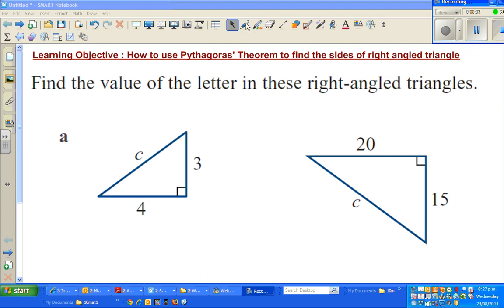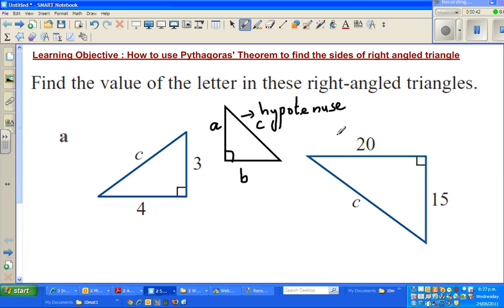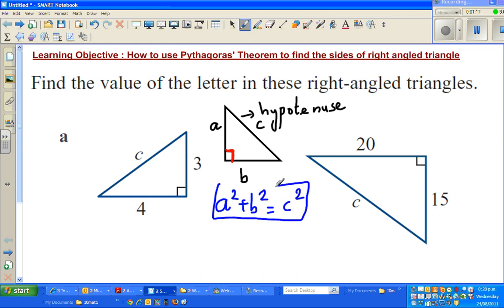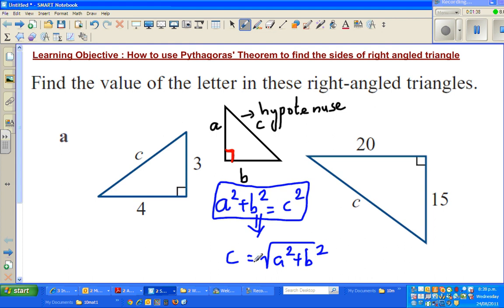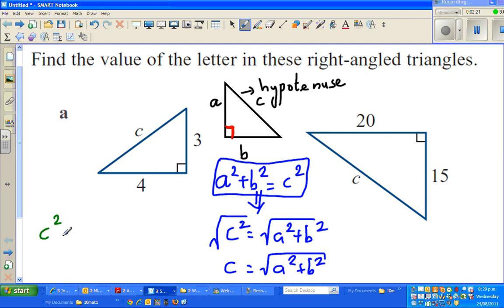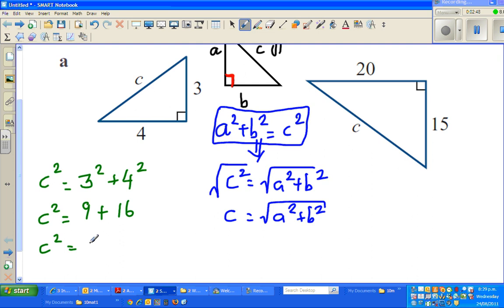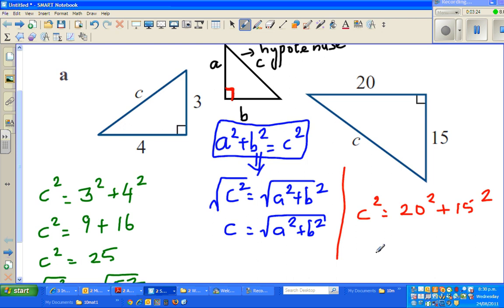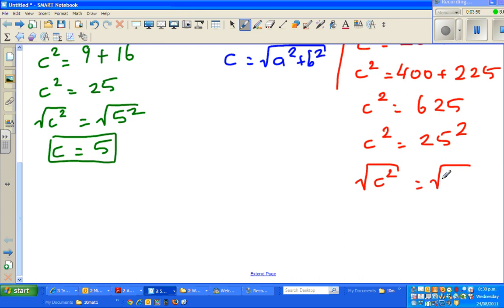Use of Pythagoras to find sides of a right angled triangle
In this video I have how Pythagoras' Theorem could be used to find the sides of a right angled triangle.